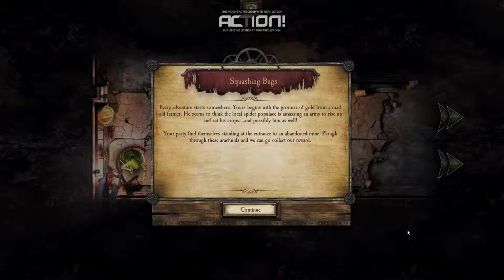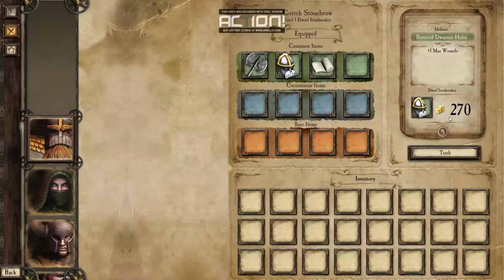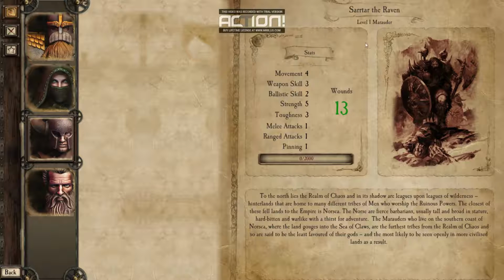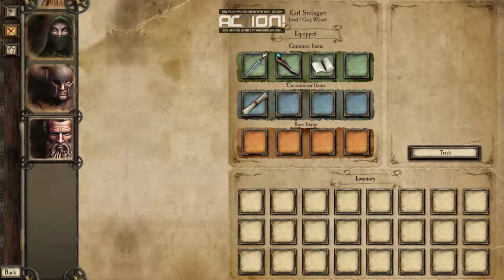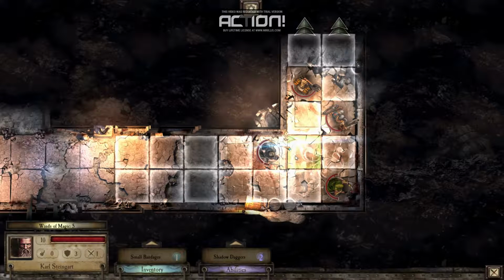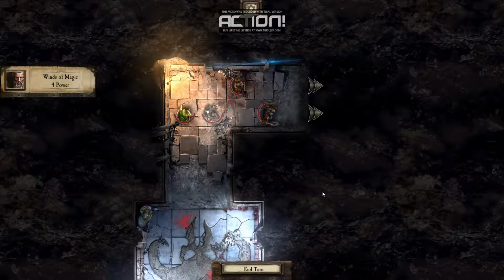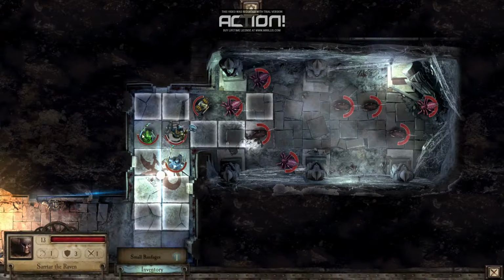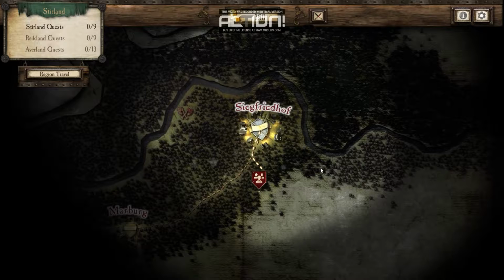Let's Play Warhammer Quest Part 2 - Into the Dark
Back with our adventurers on our first official quest where we killed some Giant Spiders and Rats! Still testing with Mirillis Action 4.